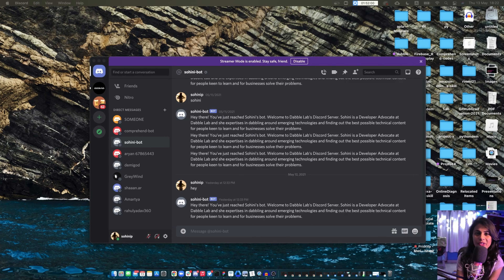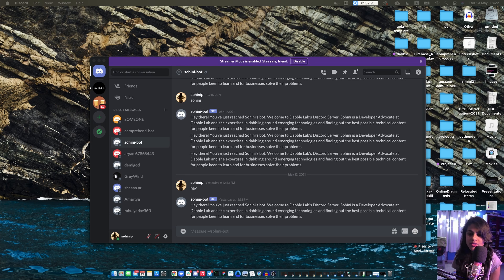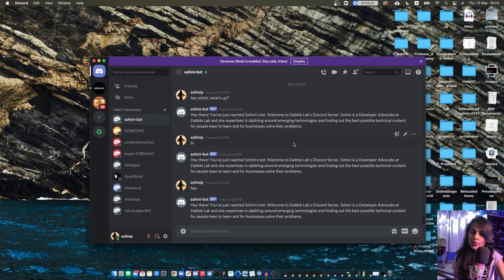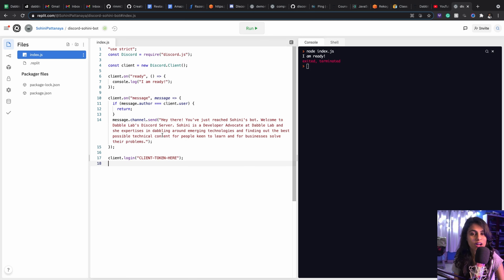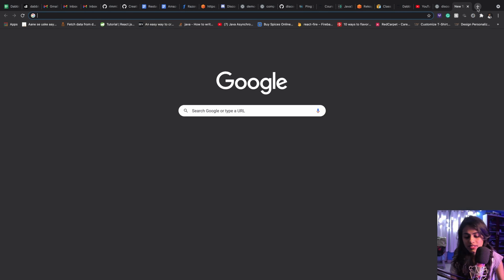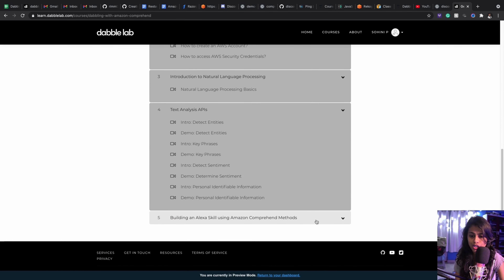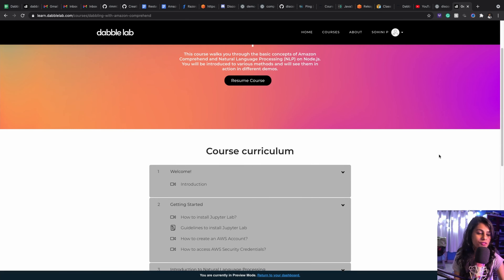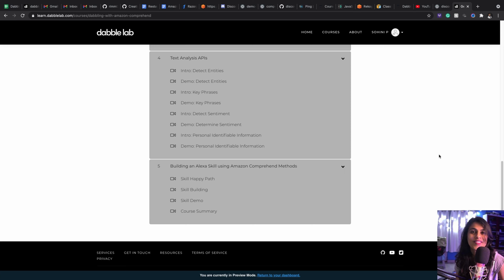Dabbling with a Discord Bot in Node.Js - Dabble Lab 285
Dabble Lab #285: In this Dabble, Sohini demons the Sohini Bot on Discord.

This Discord Bot returns a pre-established message any time a user texts the Sohini bot on Discord. Sohini briefly shows the code she wrote on Node.Js and tests on Replit.

If you're interested in walking through the code to create a Discord Bot in detail or how to integrate Amazon Comprehend into a bot, make sure to join Sohini's live stream tomorrow!